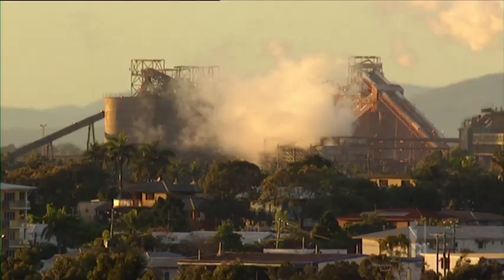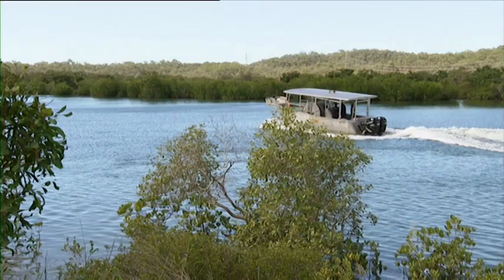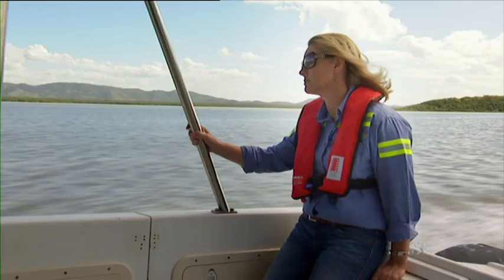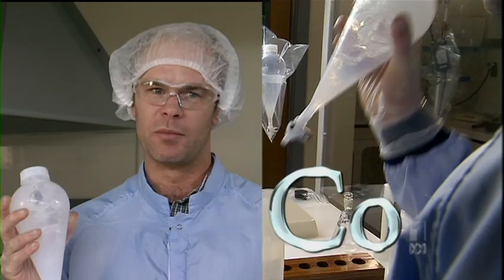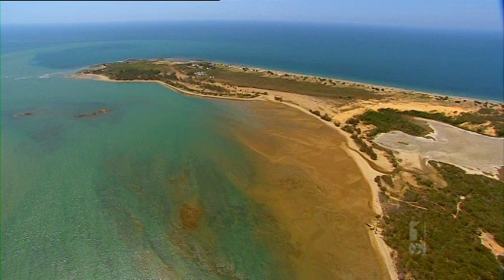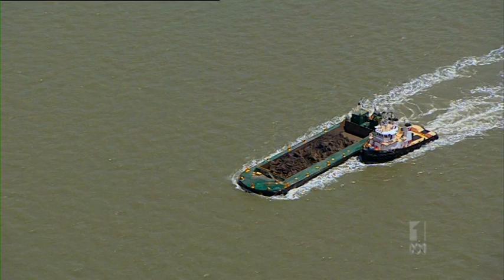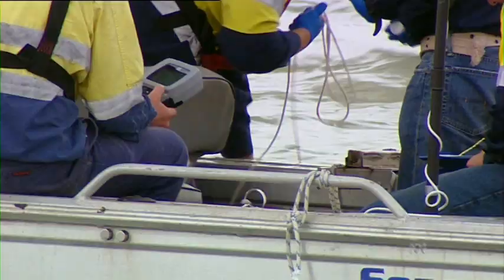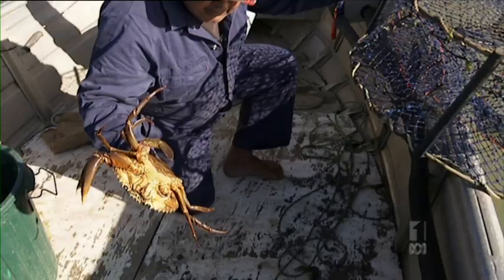Gladstone Dredging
The massive dredging project at Port Curtis, Gladstone's harbour in central Queensland, has stirred up controversy along with sediment. 46 million cubic metres of mud are being dredged from the harbour to expand the port, enough to fill so many wheelbarrows they'd circle the earth. What does the dredging mean for marine life? Mark Horstman boards boats from opposite sides of the debate.